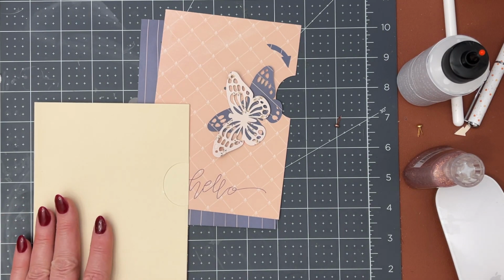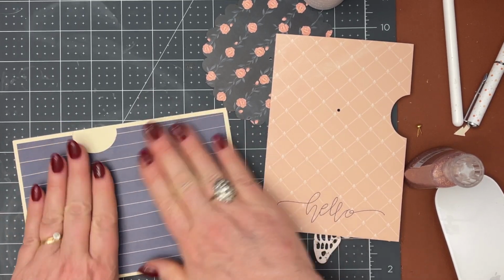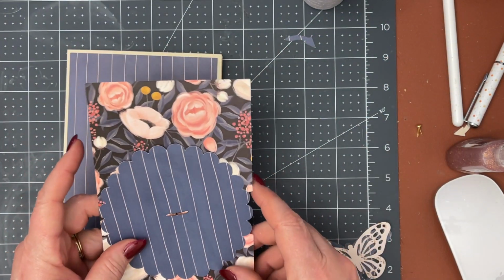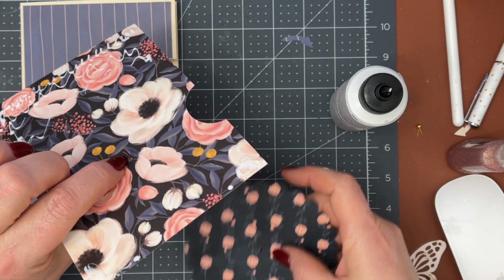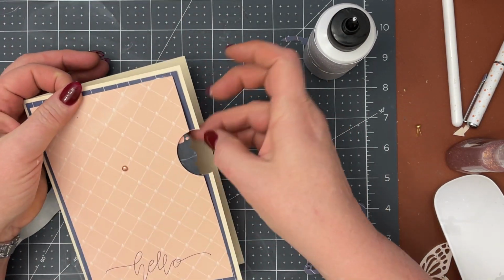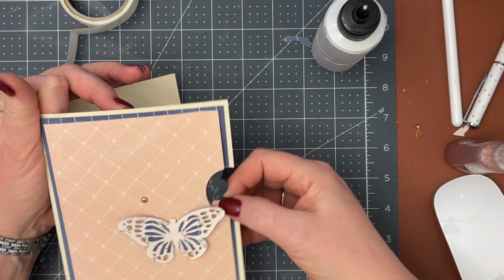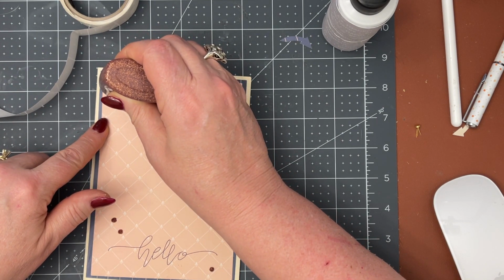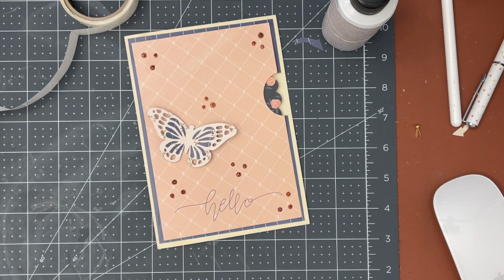Spinning Butterfly Card